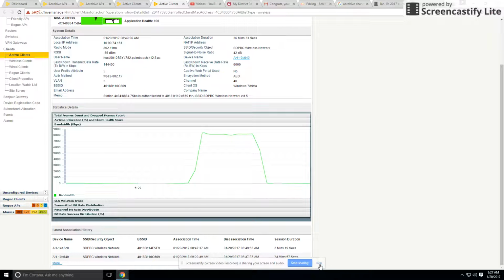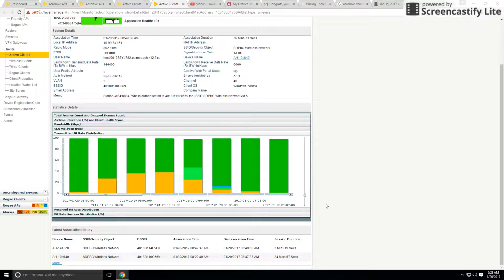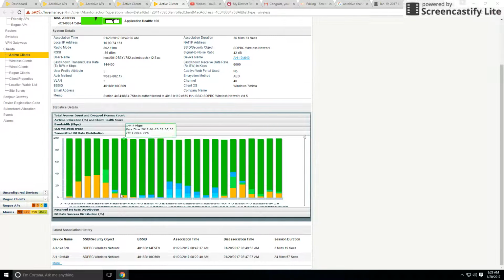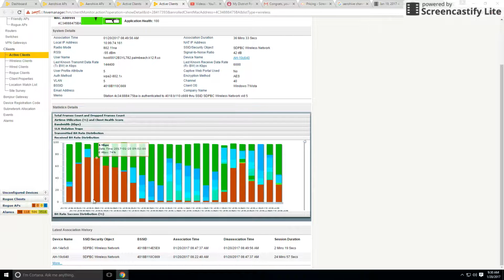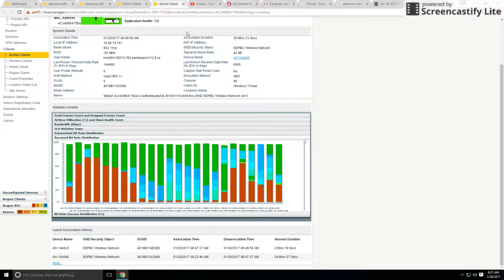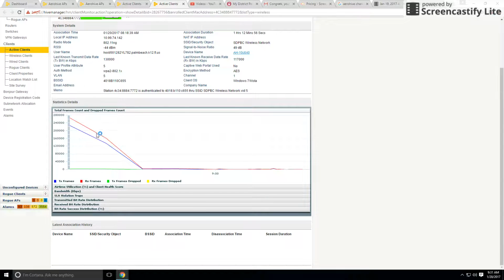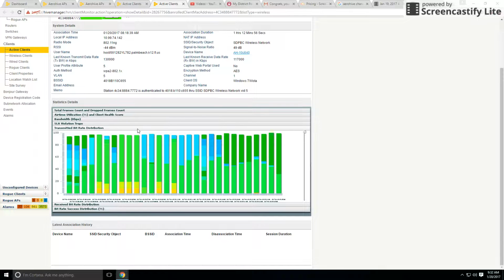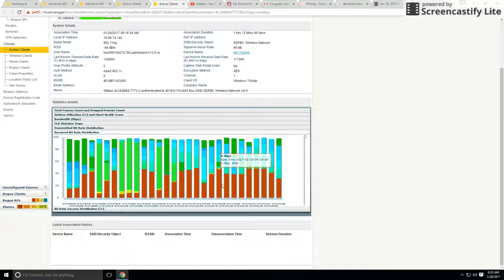Aerohive Dashboard - Worked Example, Hope Centennial Busiest AP, Pt 2